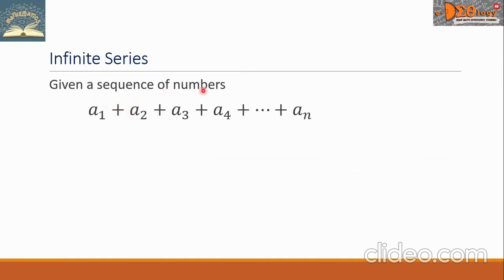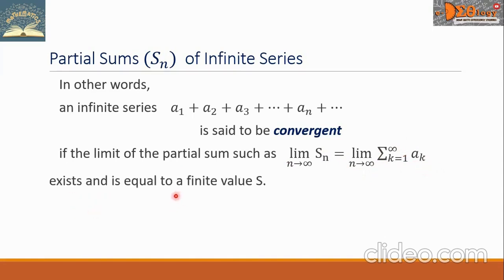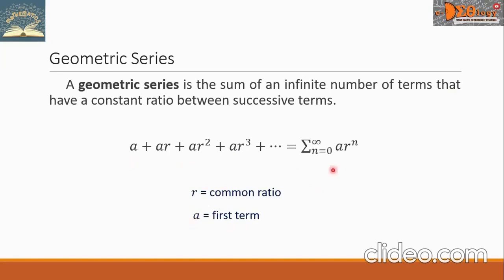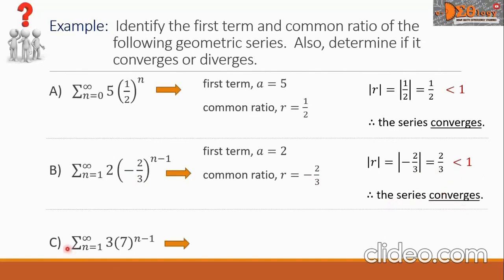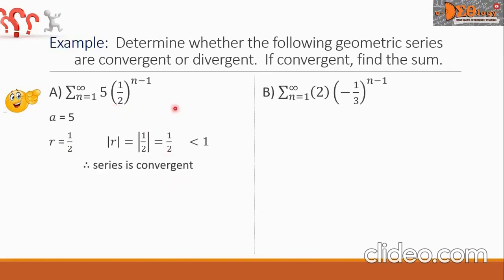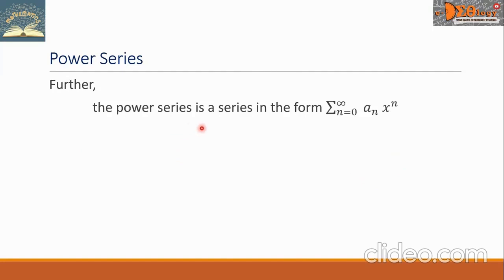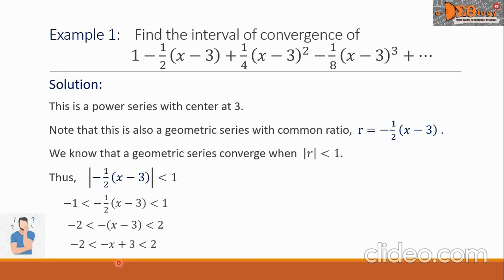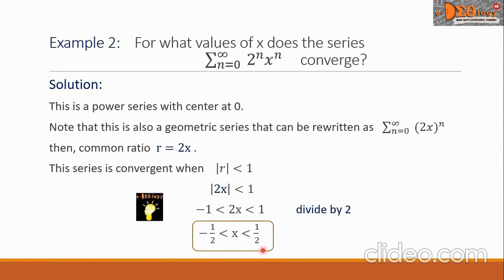Calculus II: Chapter 5.1 Convergence and Divergence of Infinite Series